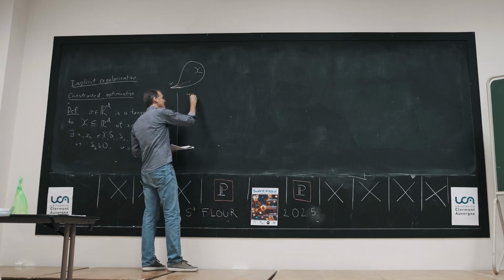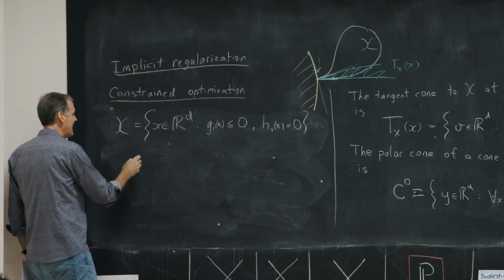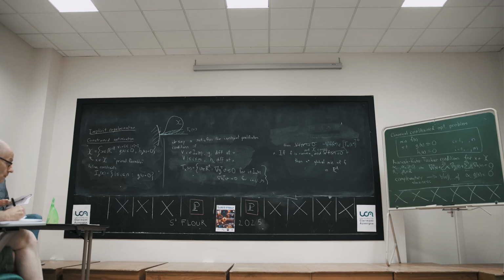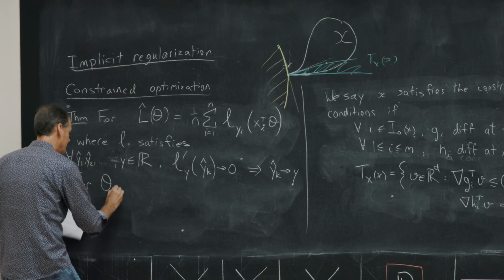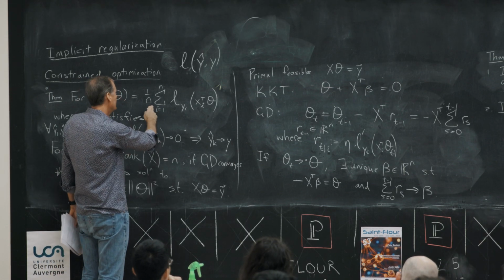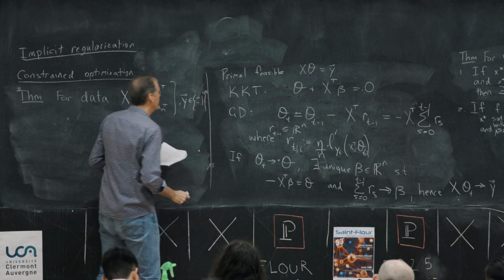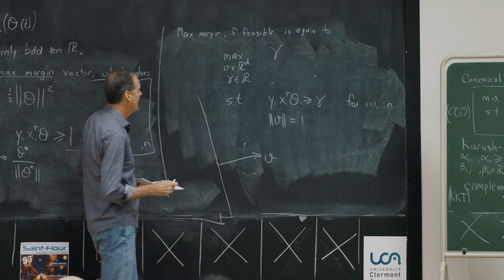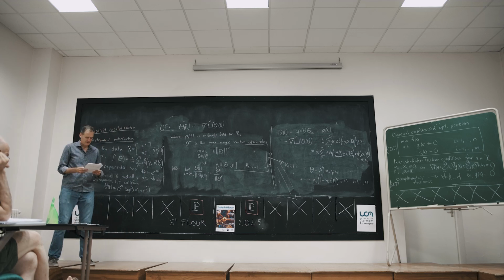Peter BARTLETT C2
Peter BARTLETT
(University of California at Berkeley, Berkeley AI Research Lab)
Deep learning: a statistical perspective.

Deep learning, the technology underlying the recent progress in AI, has revealed some major surprises from the perspective of theory. These methods seem to achieve their outstanding performance through different mechanisms from those studied in classical learning theory, mathematical statistics, and optimization theory. Simple gradient methods find excellent solutions to non-convex optimization problems, and without any explicit effort to control model complexity, they exhibit excellent prediction performance in practice. This lecture series will review recent progress on deep learning, viewed as a nonparametric statistical methodology, as well as some of the intriguing questions that it raises.